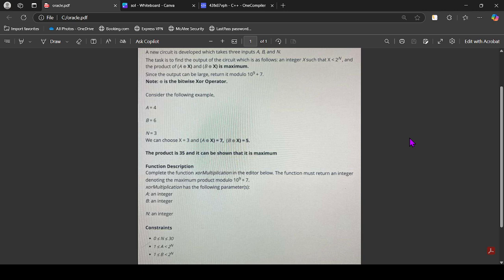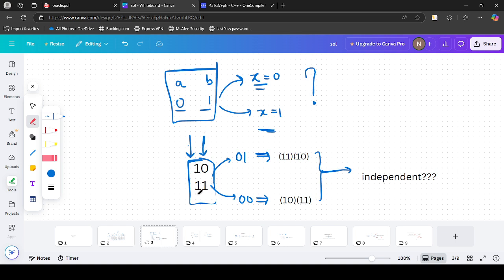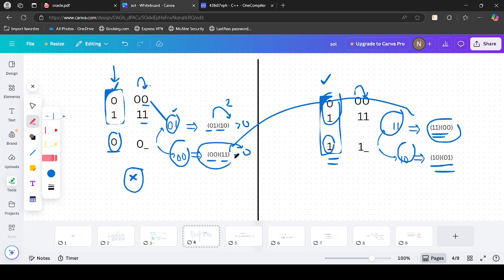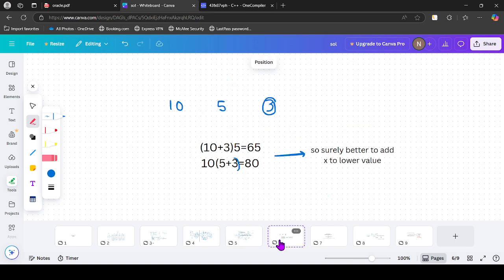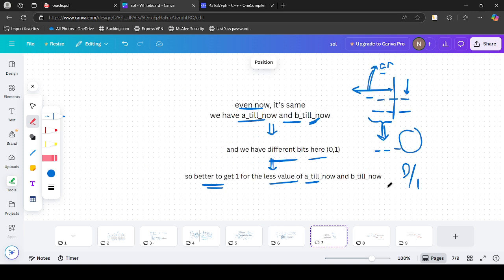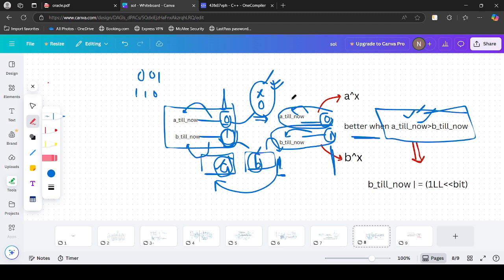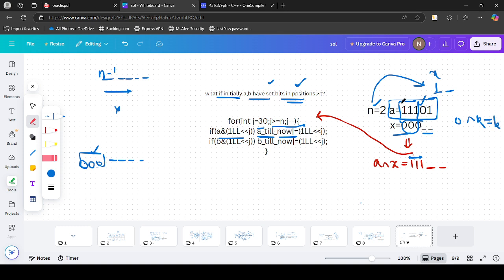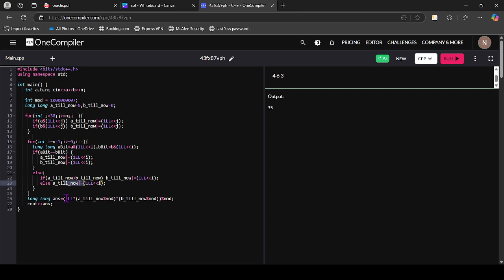Greedy | Bit Manipulation | Oracle OA solution | C++